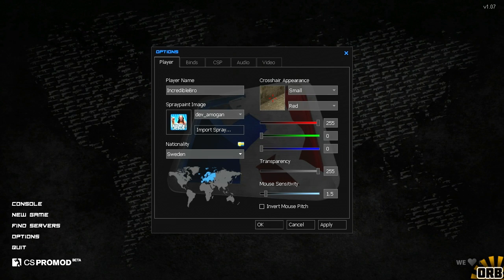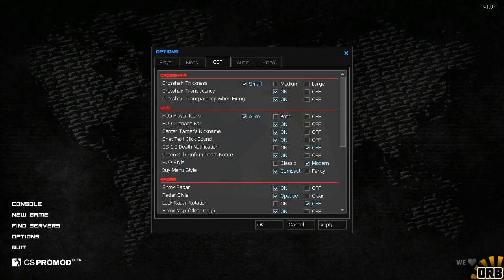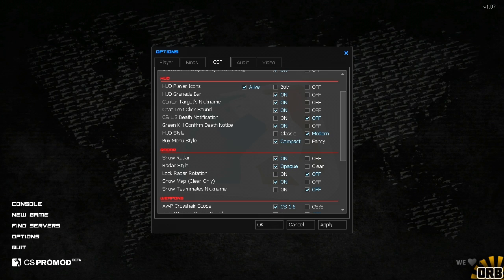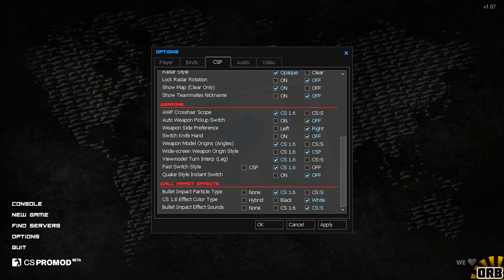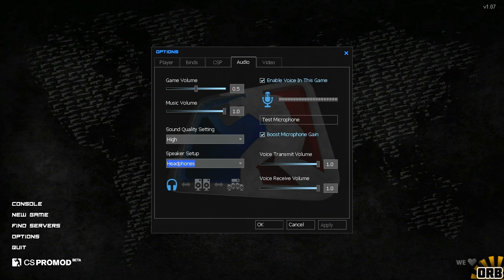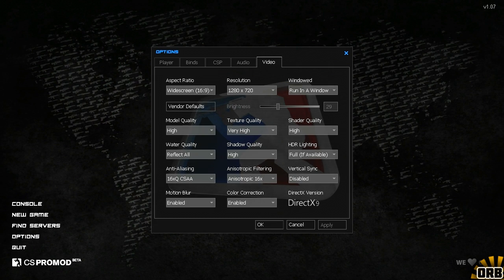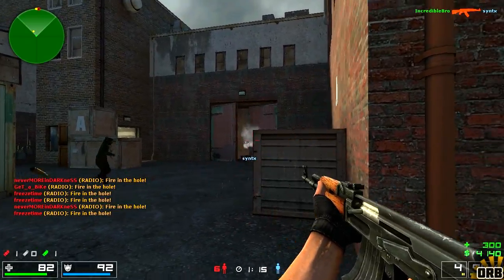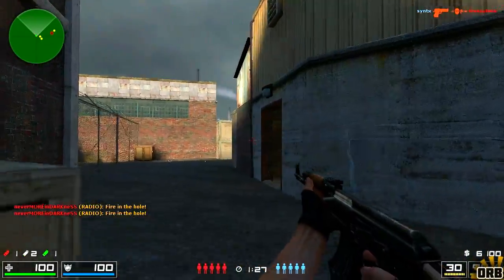CS: Promod - Introduction (v1.07 released)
They finally released v1.07 of the CSP! However, will it be able to compete with CS:GO?

~~STALK ME
Respawn Army App: IncredibleOrb

Follow me on all of these for constant pleasure, arousal and excitement.